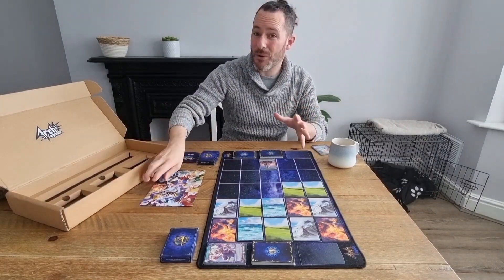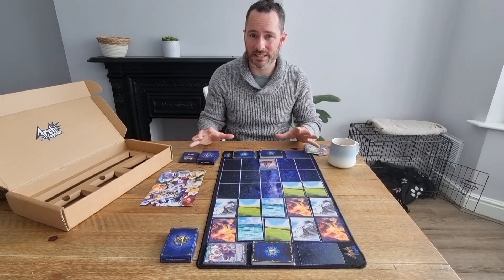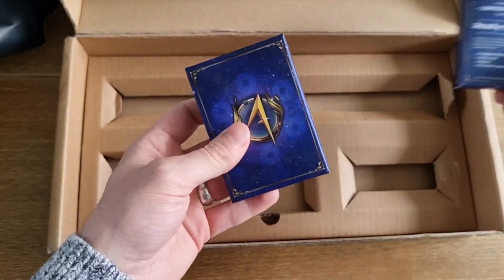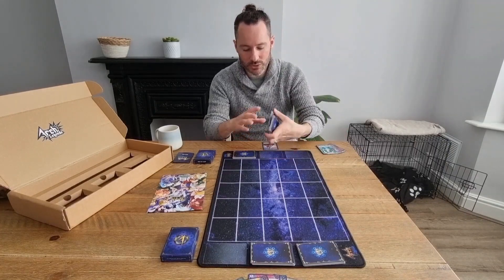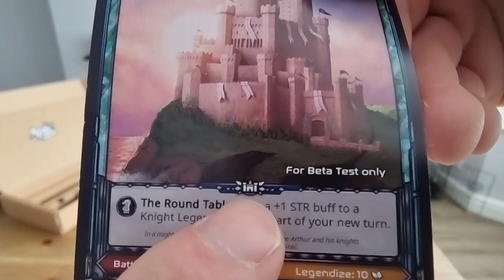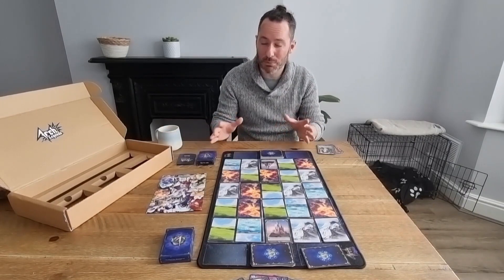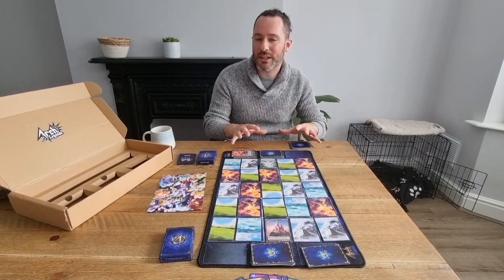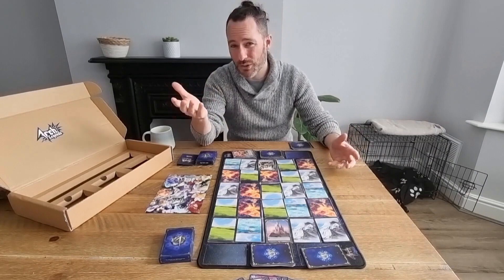Arch Legends Tutorial 2022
Arch Legends TCG - New Kickstarter for 2022 | How to play tutorial

In this video, I'll take you through what's included in the base pack. You'll also be able to watch the how to play guide to save you reading the rules.

Arch Legends is developed by Ontario Creatives.

 Lukas S., the company’s co-founder and game inventor, has over 15 years of experience developing boardgames and team building games for schools and corporations.

Summon Arch Legends to wage an epic battle against your opponents.
Move around the battle field and flank your opponents. Command historical bases with unique abilities.

Each game is different with a randomly placed terrain play board.